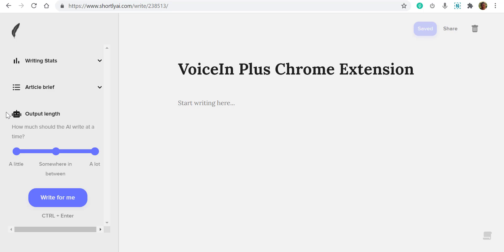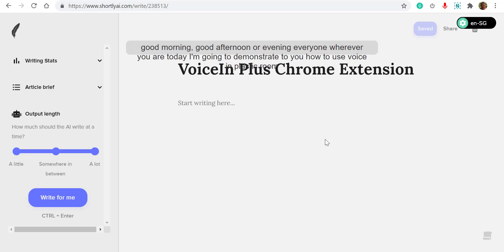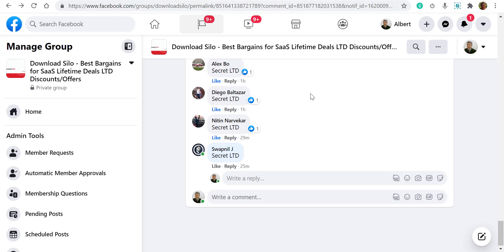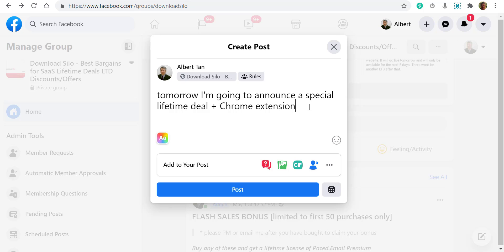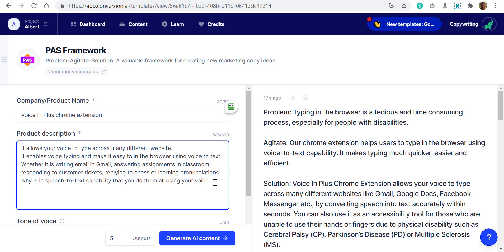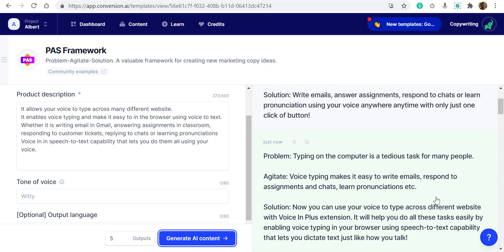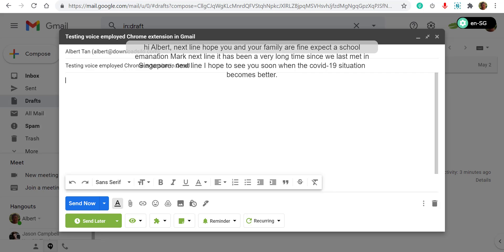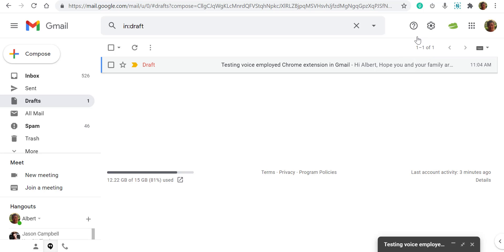VoiceIn Plus Demo - How to use Voice In Plus chrome extension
How to use Voice In Plus chrome extension?
Get Voice In Plus for @ $20 (Lifetime Deal) - Save Time & Get More Words Out By Speaking Your Text Instead of Typing
Get Dictanote Pro for just $20 (lifetime Deal)
Get Dictanote Pro + Voice In Plus for just @ $40 (Lifetime Deal)

[Offer valid till 22 June 11.59 ET]

Voice In is a chrome extension that lets you use Speech-To-Text to type on any website in Chrome. Use it to type emails in Gmail, enter data into Teladoc, write blogs in Wordpress, etc.

Can be used in Rytr, ClosersCopy, ShortlyAI, Conversion.ai, Nichesss, CopyAI, to speed up your content creation using AI.

The free plan is free to download in the chrome store and the plus version will unlock premium features of the app. Note that this only works on Chrome at the present moment.

VOICE IN PLUS FEATURES
High Quality Dictation -- VoiceIn uses Google API which is the best in class when it comes to Speech-to-text. They are able to pick up different accents and dialects.
Use on More Sites -- The plus version uses a more robust text insertion strategy that lets you use Voice In on a significantly larger number of sites.
Dictation Box -- use the Dictation Box to type on sites where Voice In doesn't work by default. Dictate into the dictation box and copy the text out to the target box in the end without having to leave the site.
Page Pop-Up Location -- allows you to hide or change the location of the voice in pop-up that appears on a page once you start dictating.
Canned Voice Commands --define your own voice commands to automate tasks by inserting predefined blocks of text for specific words. E.g. "Insert Intro Message"
Language Switcher -- switch between multiple languages easily using keyboard shortcuts.
Text Transforms -- For example, you can use text transforms to have your dictated text be typed in lowercase only, or to disable diacritics.

Dictanote is a notes app with speech recognition integrated, making it easy for you to voice type your notes.

Writers use it to write their books, students use it to takes notes, etc. Dictanote automatically syncs your notes to the cloud and makes it available on all your devices.